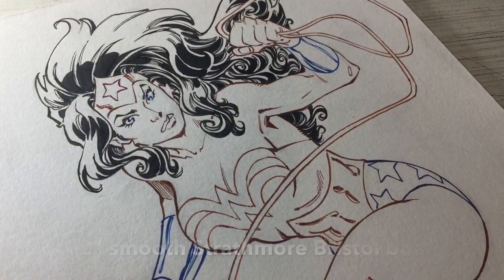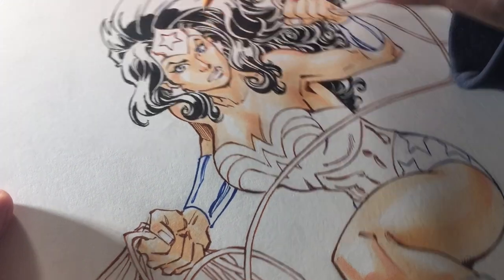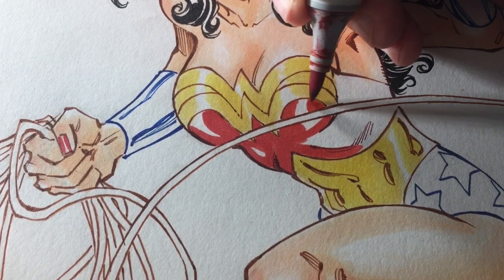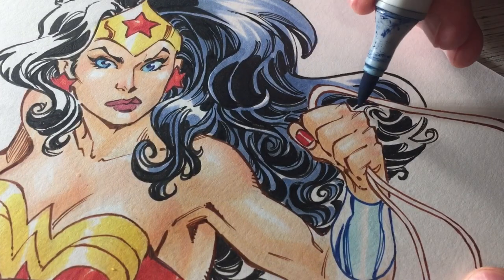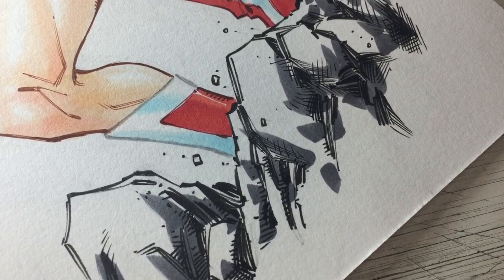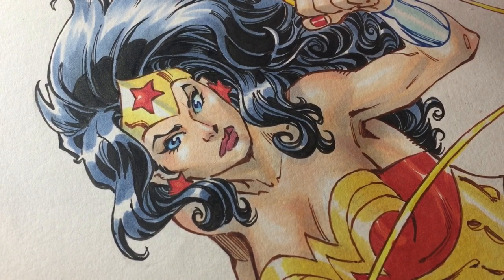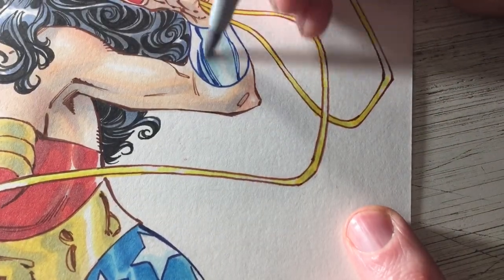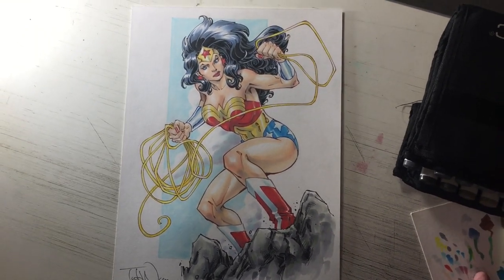Todd Nauck draws Wonder Woman. Part 2: Copic Marker colored art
Comic artist, Todd Nauck, shows how to draw Wonder Woman.